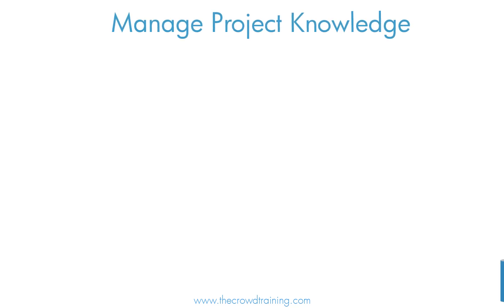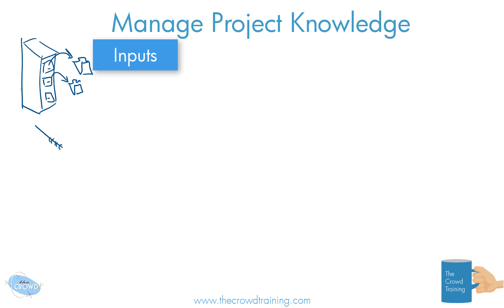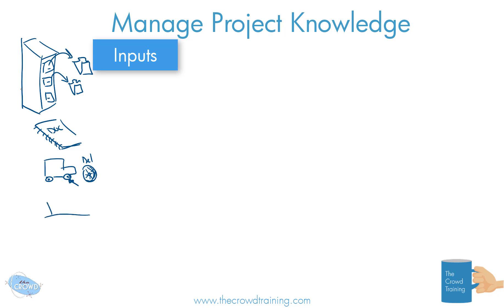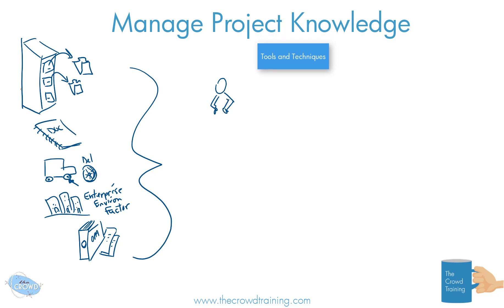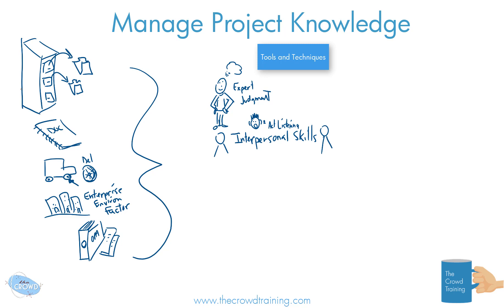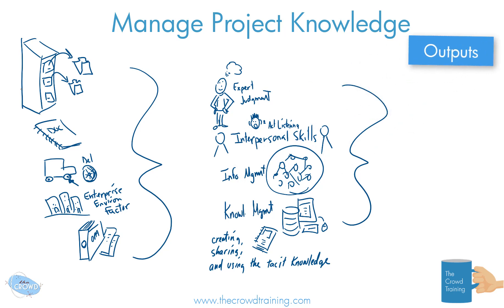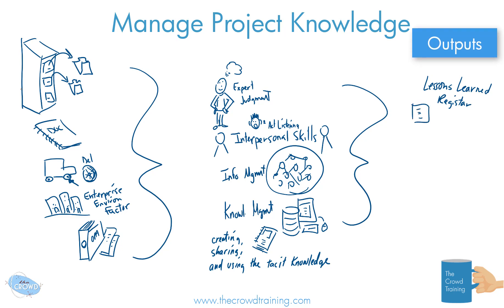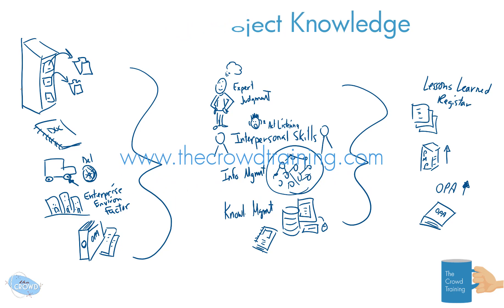Drawn Out: Manage Project Knowledge Process 6th Edition PMBOK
Get the full course for $201.80 by using the code thisistheyear  The code makes the $720 interactive online PMP Prep course $201.8 ..like the year ;) Get it? 2018!

Or if a year is too much to commit to, use the code 30daysfor90 and get 30 days access to the most amazing interactive PMP exam prep out there for only $90.

Drawing out the processes for you.

Quick whiteboard drawing overviewing the processes of the Project Integration Management knowledge area of the 6th edition of the Project Management Body of Knowledge (PMBOK) by the Project Management Institute (PMI).